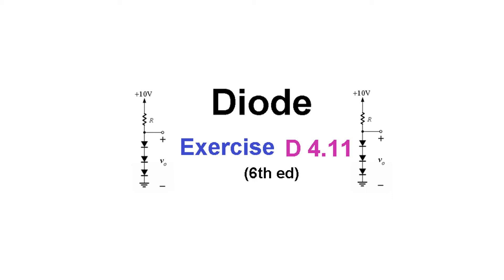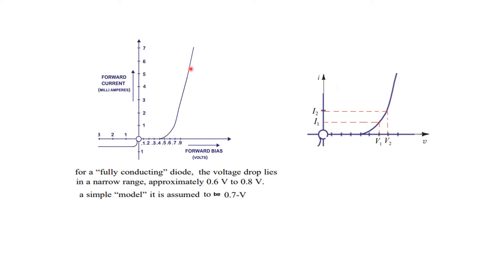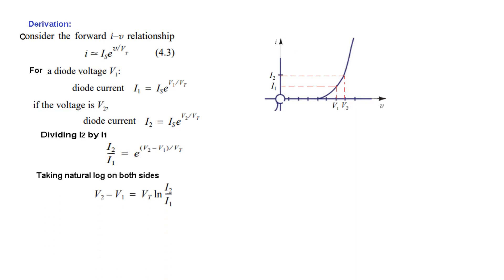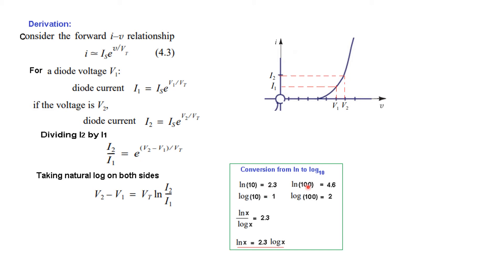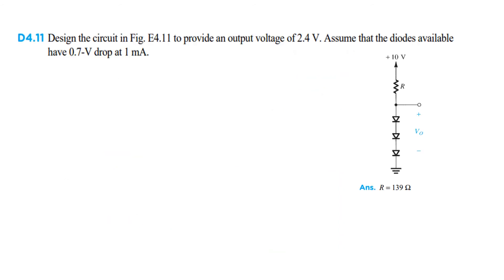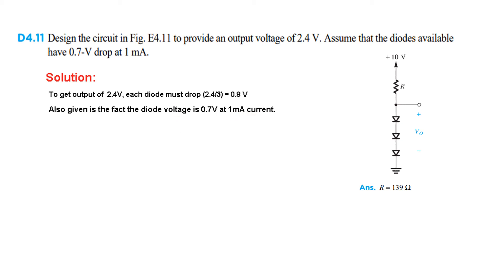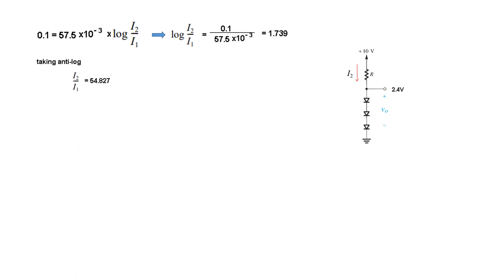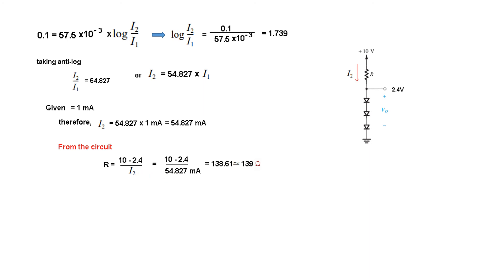(B)EDC(S) || Exercise D 4.11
(Bangla) Exercise D 4.11 (Sedra 6th Ed) ||